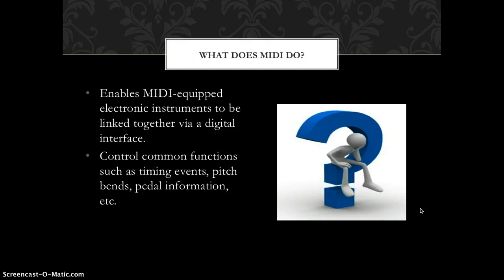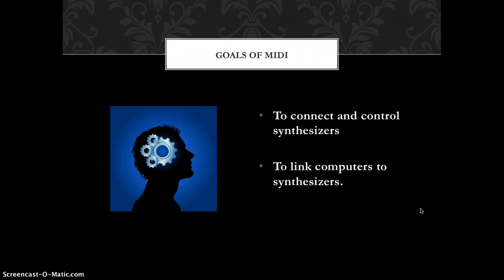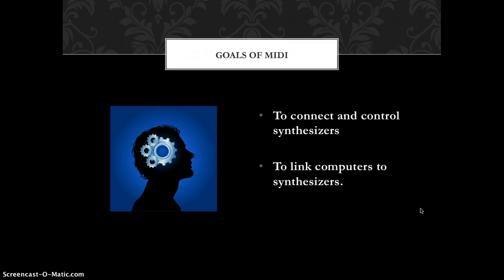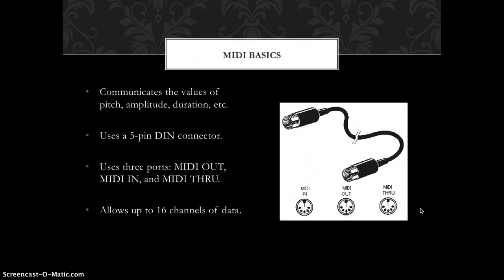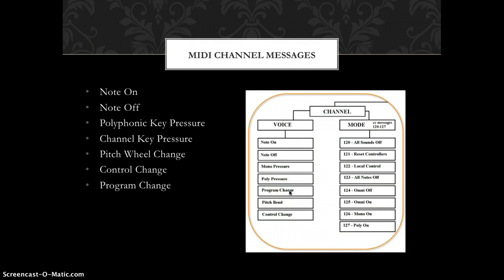Module 4_Group 5_Calvelage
A very brief overview of MIDI technology. It's a handful.